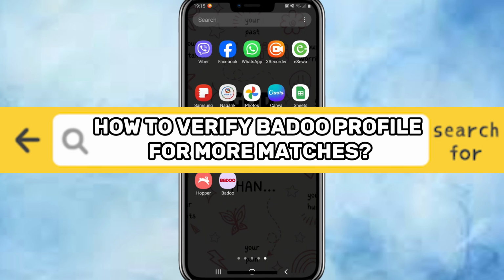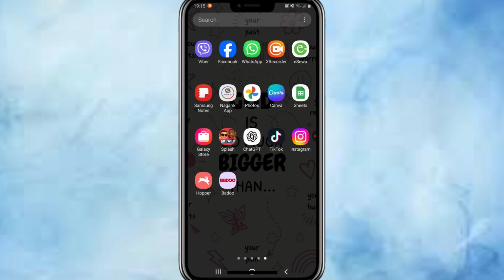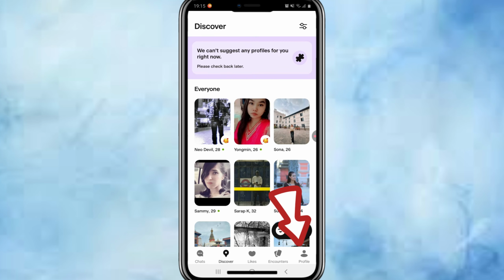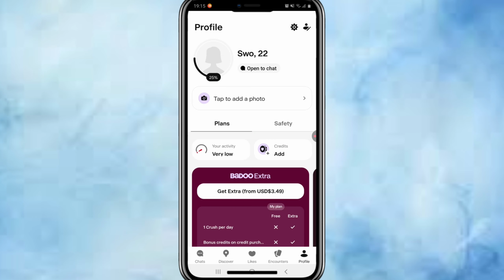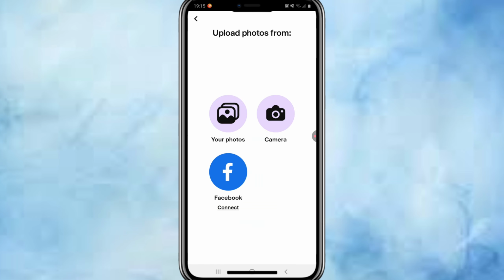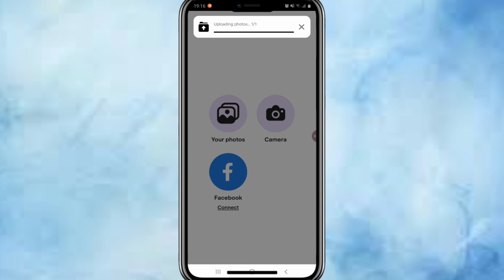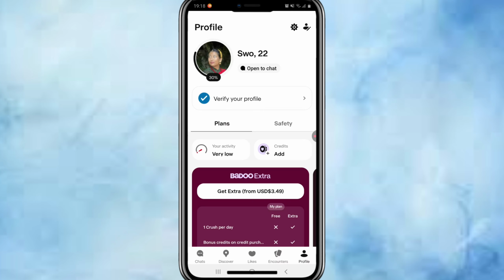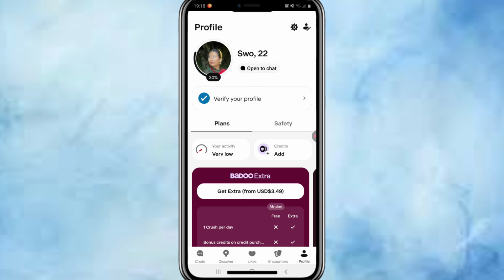How to Verify Badoo Profile for More Matches 2025?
In this step-by-step tutorial, you’ll learn how to verify your Badoo profile to increase your chances of getting more matches. We’ll guide you through the verification process using photo verification, linking social media accounts, and confirming your identity. Whether you’re a new user or want to boost your profile credibility, this beginner-friendly guide ensures your Badoo account is fully verified, making it more trustworthy and attractive to other users.